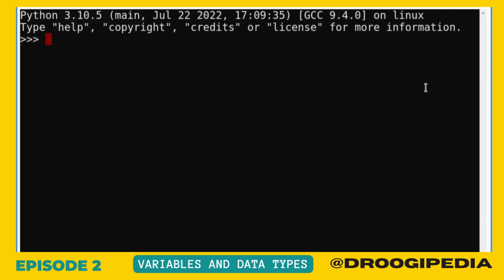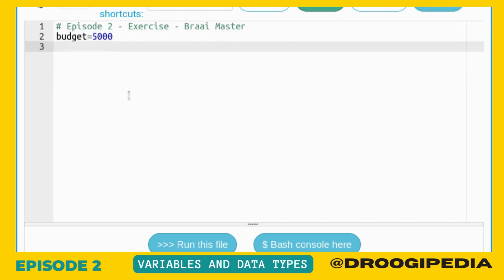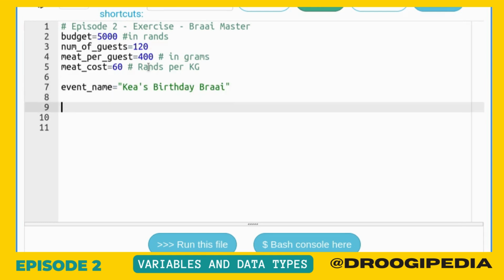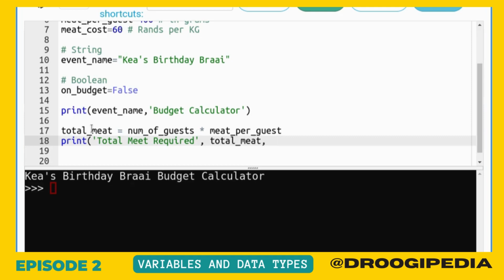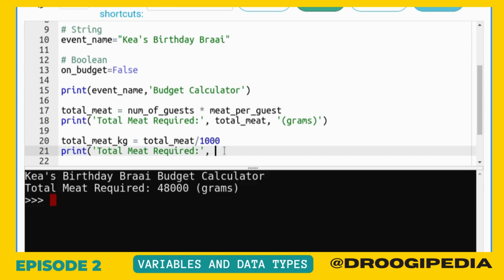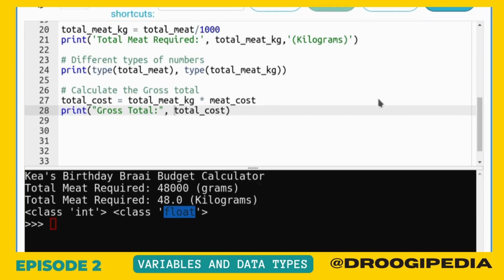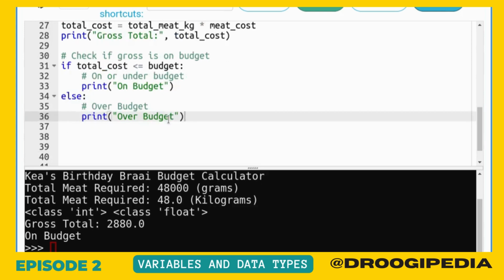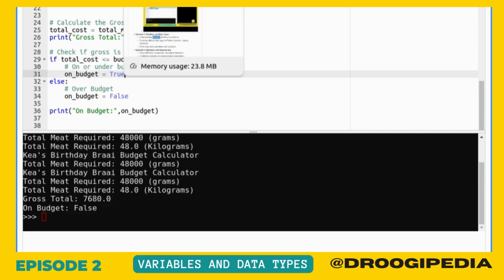Episode 2: Variables and Data Types - Droogipedia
Episode 2: Variables and Data Types
- Understanding variables and how to use them.
- Exploring different data types in Python (numbers, strings, booleans).
- Performing basic operations with variables.
We use the following applications in this series:
We all have that innate desire to learn and grow. Maybe you long to delve into the fascinating world of coding and unlock the power of Python programming. Perhaps you wish to improve your communication skills to navigate life's complexities with greater ease. Or maybe you want to explore personal development strategies to build resilience and navigate challenging situations. Whatever your learning goals may be, Droogipedia is here to help you embark on this exciting journey, "bietjie bietjie."